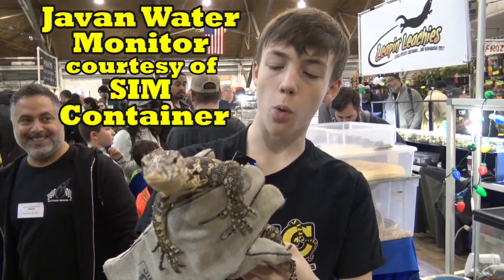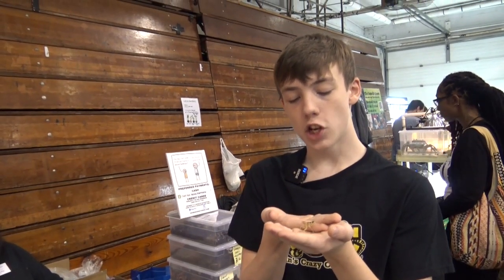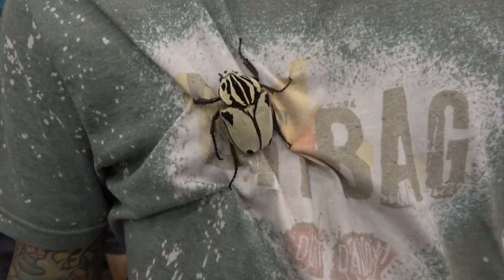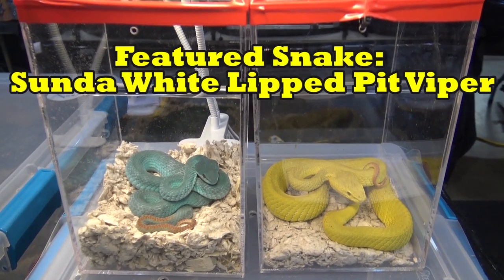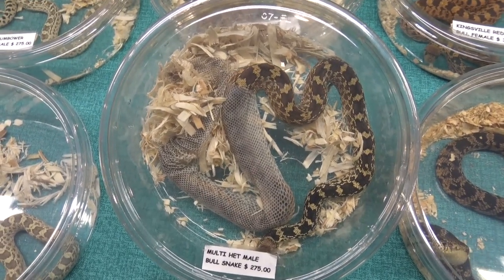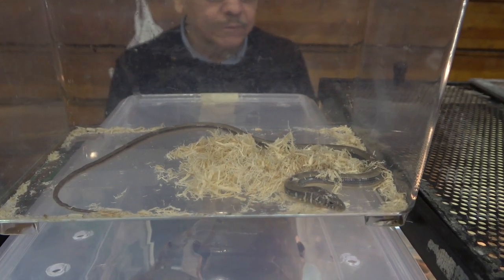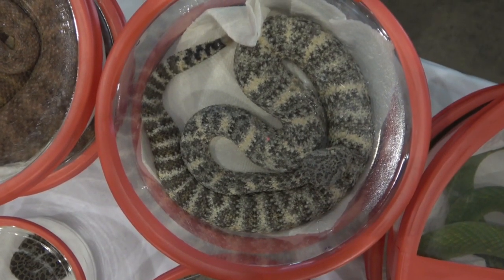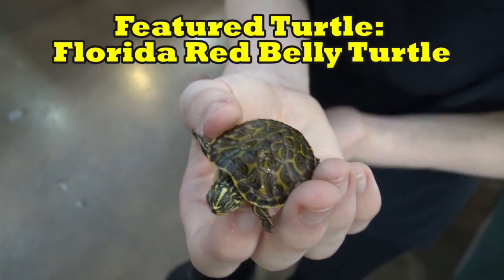Hamburg Reptile Expo December 2022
I made another visit to the Hamburg Reptile Expo and saw a lot of really cool creatures.  Check out which ones I picked as Creature Features.

0:00 Title and Intro
1:47 Featured Invertebrate
4:01 Featured Snake
6:20 Featured Amphibian
8:11 Featured Mammal
9:55 Featured Lizard
12:03 Featured Turtle
14:10 Outro